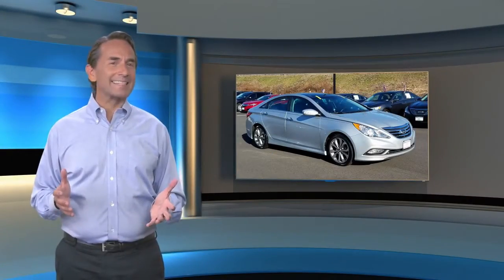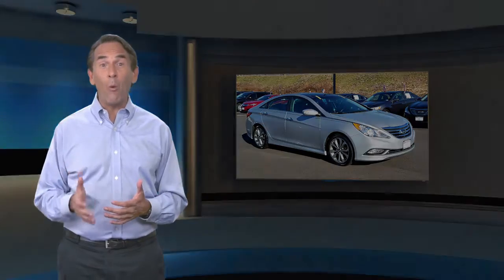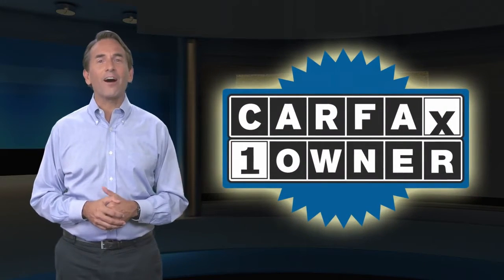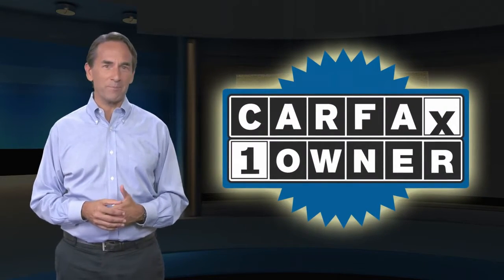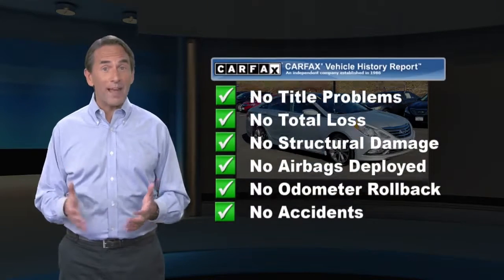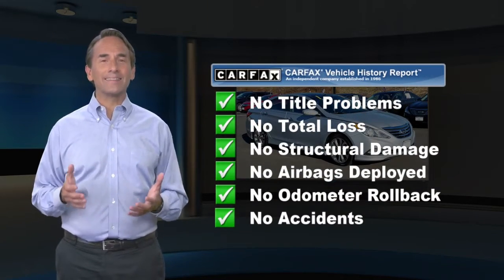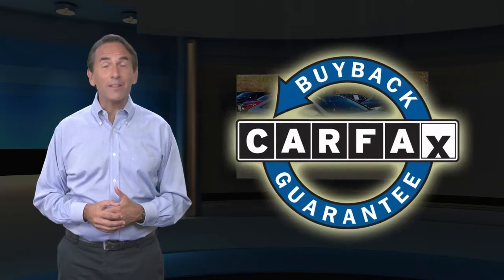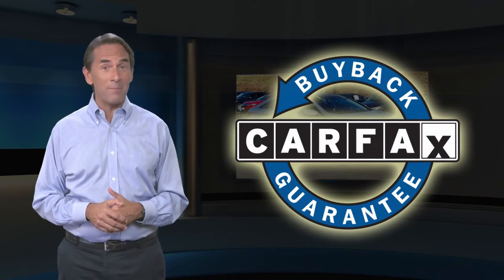Used 2014 Hyundai Sonata Limited, East Brunswick, NJ 44026A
Open Road Acura of East Brunswick

In Good Shape, CARFAX 1-Owner. WAS $11,999, EPA 32 MPG Hwy/21 MPG City!, PRICED TO MOVE $3,000 below NADA Retail! Moonroof, Heated/Cooled Leather Seats, Onboard Communications System, iPod/MP3 Input, Dual Zone A/C, Keyless Start CLICK ME!A GREAT TIME TO BUYWas $11,999. This Sonata is priced $3,000 below NADA Retail.KEY FEATURES INCLUDELeather Seats, Heated Driver Seat, Heated Rear Seat, Cooled Driver Seat, Back-Up Camera, Premium Sound System, Satellite Radio, iPod/MP3 Input, Onboard Communications System, Keyless Start, Dual Zone A/C, Blind Spot Monitor, Heated Seats, Heated Leather Seats, Heated/Cooled Seats MP3 Player, Sunroof, Aluminum Wheels, Keyless Entry, Remote Trunk Release. Hyundai Limited with Radiant Silver Metallic exterior and Black interior features a 4 Cylinder Engine with 274 HP at 6000 RPM*. WARRANTY INCLUDED, Great Finance Terms Available!VEHICLE REVIEWS". Hyundai's midsizer continues to be a leader, whether you're talking about fuel economy, power, features or value. This is the car that put Hyundai on the map as a legitimate world-class automaker, and it can still hold its own against anything in the segment." -Edmunds.com.EXCELLENT SAFETY FOR YOUR FAMILYChild Safety Locks, Electronic Stability Control, Brake Assist, 4-Wheel ABS, 4-Wheel Disc Brakes, Tire Pressure Monitoring System Great Gas Mileage: 32 MPG Hwy.MORE ABOUT USBUY FROM AN AWARD WINNING DEALER PLEASE NOTE: *All advertised prices are plus tax, title, dmv, dealer fees, and dealer installed options.*Based on current year EPA mileage ratings. Use for comparison purposes only. Your actual mileage will vary, depending on how you drive and maintain your vehicle, driving conditions, battery pack age/condition (hybrid models only) and other factors.

[RLVID:1062:e59e138ac99ea3bb:5ae7adc6cc3a1382:1]